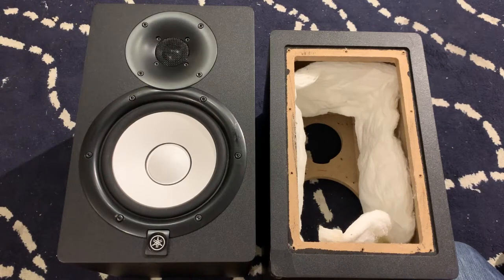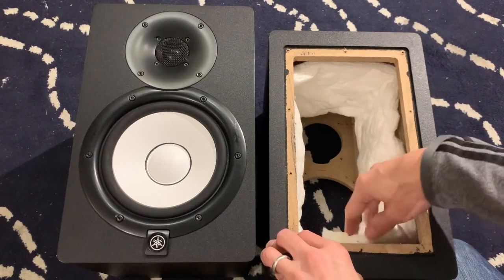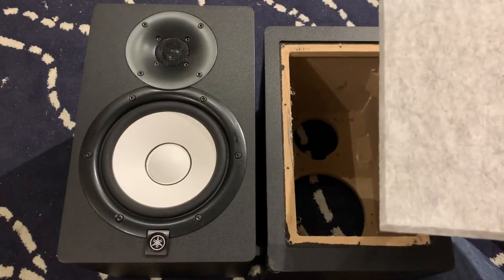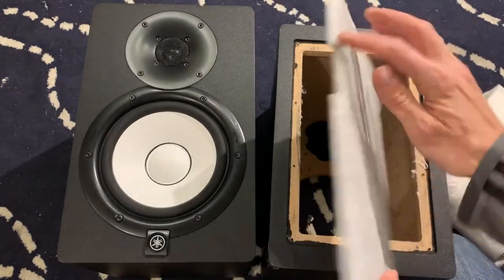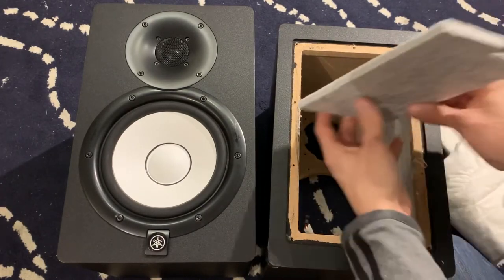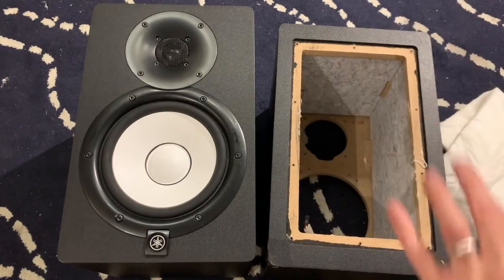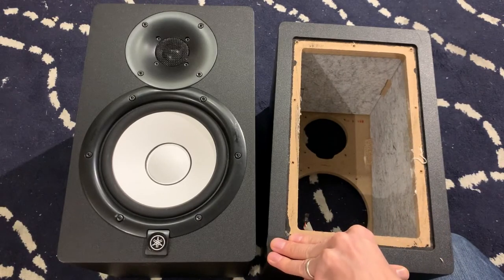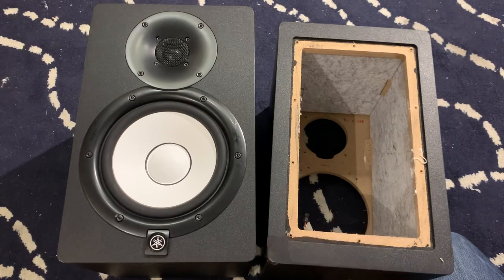Yamaha HS8 HS7 HS5 monitor cabinet modification for better mid and low definition.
The end result of this modification is a much more articulate mid range and low end.
It will slightly change the low frequency response curve of your monitor, so your ears will need to recalibrate to the different sound.
In my case I found the low-end extension to subjectively be slightly deeper, though less warm/woofy and the overall clarity in the low end to be significantly improved.

This is a short description of my process of modifying a Yamaha studio monitor by changing the acoustic damping material inside the speaker box.

The acoustic damping material was purchased from Amazon for a cost of about $30 Canadian and then a bottle of spray adhesive which is about $10 Canadian.

I chose material that was 0.4” thick and roughly 0.95 NRC rating.